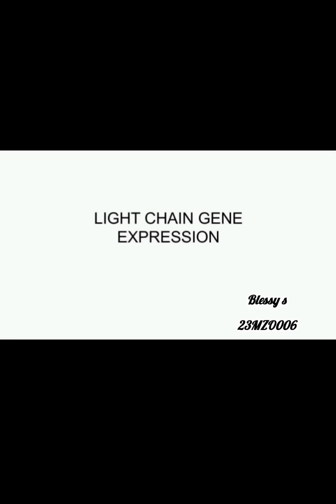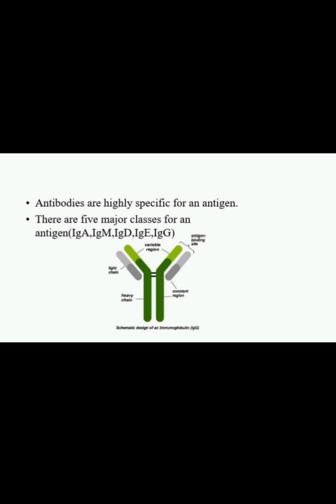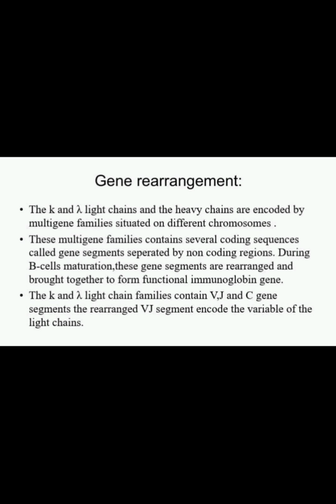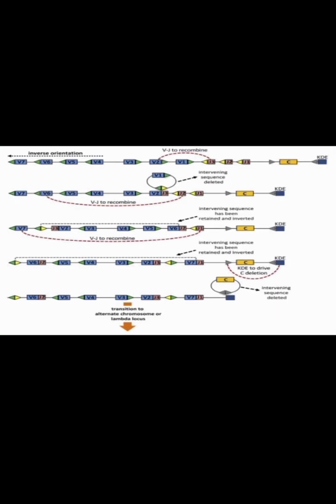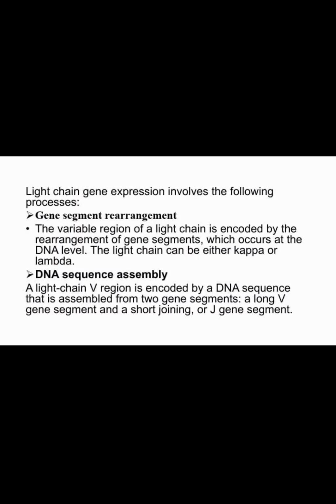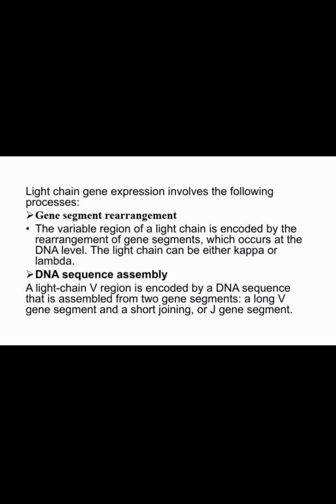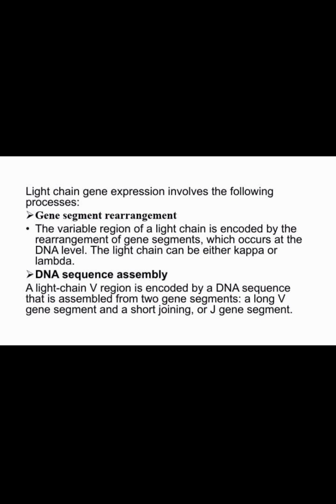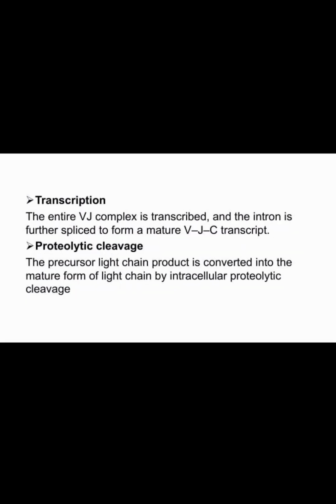Light chain gene expression |Immunology